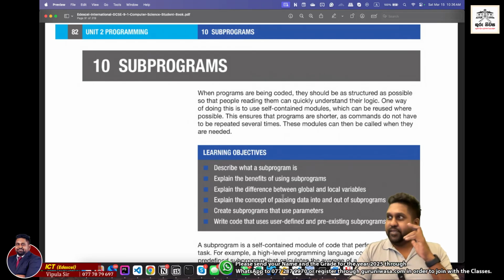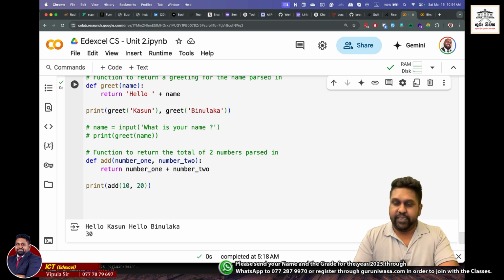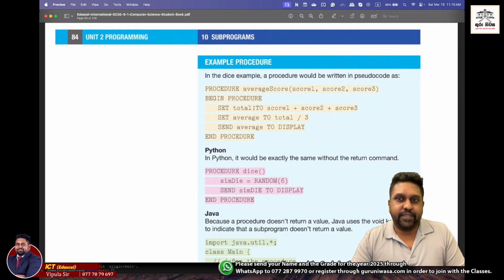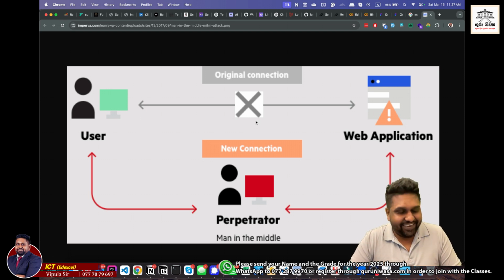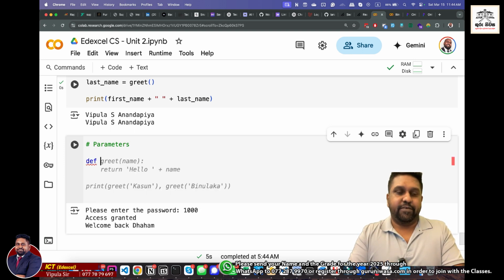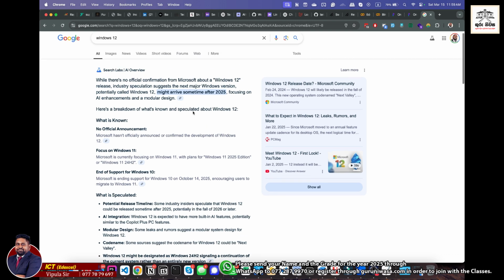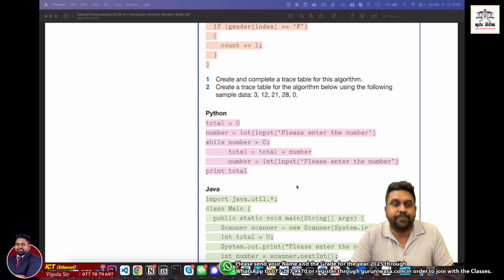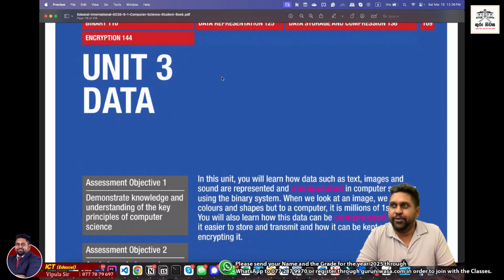Edexcel IGCSE - Computer Science - Unit 2 - Part 5 - 2025-03-15